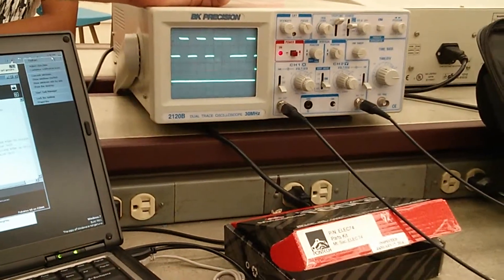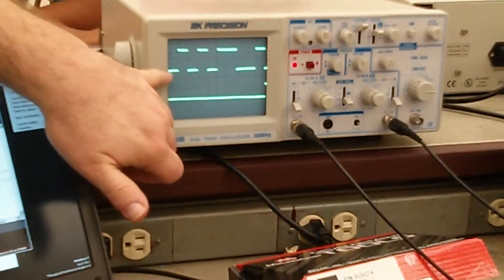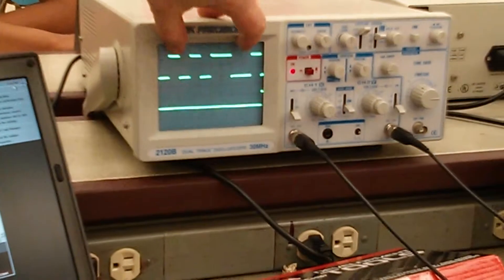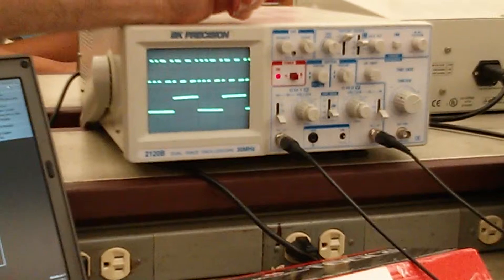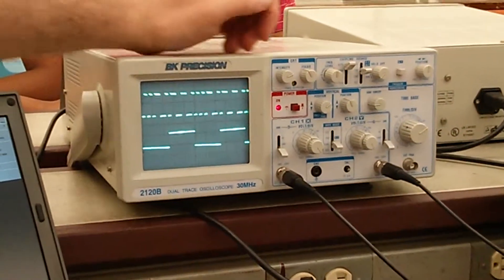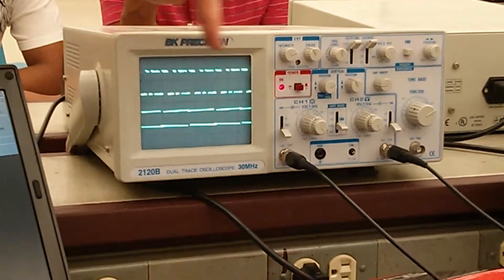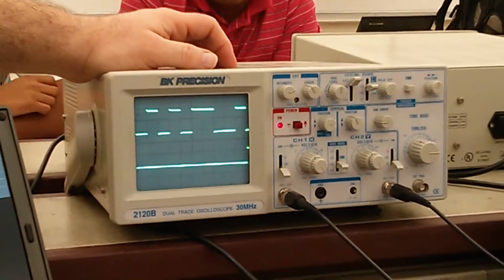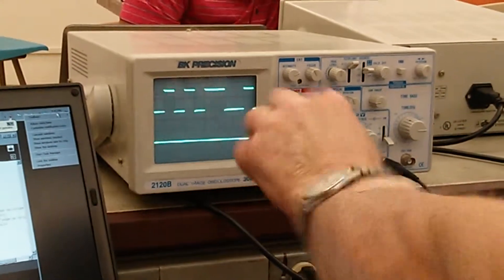Elec74: Lab4 Part 5b Visualizing Serial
In this section we will look at the physical manifestation of serial data on an oscilloscope by probing the transmit line of the UART on your board while continuously transmitting a single ASCII character. There is however an issue with looking at serial data that may not be immediately apparent. Serial data is a simple not periodic signal like a sinusoid or square wave. The lack of pure periodicity makes triggering on the oscilloscope unpredictable because the oscilloscope does not know which edge to trigger on. To resolve this issue we introduce a signal that is purely for triggering. In this case we will use pin 0 for the trigger signal. For your setup you may wish to use a different pin depending on what you have connected to your board.

Content credit: Professor Christ Jacob